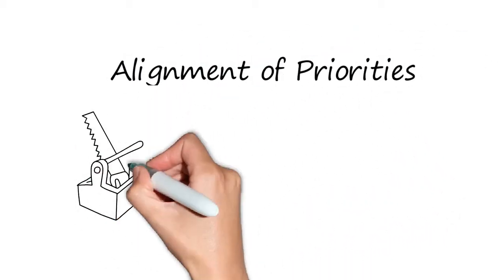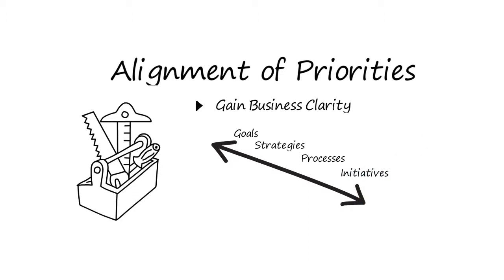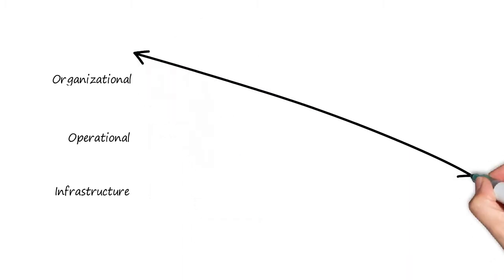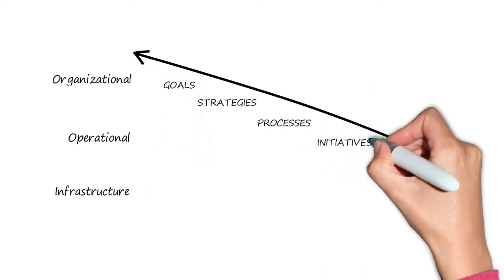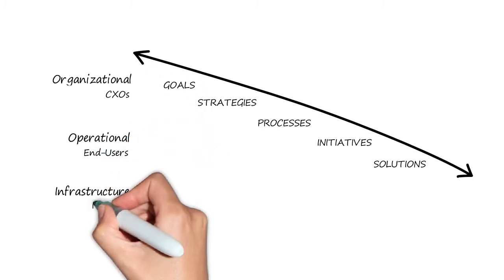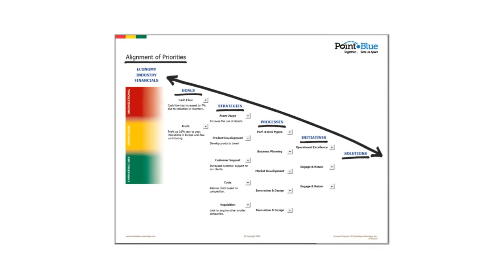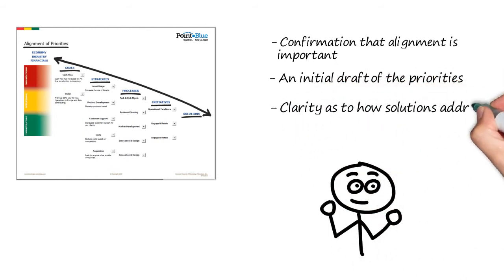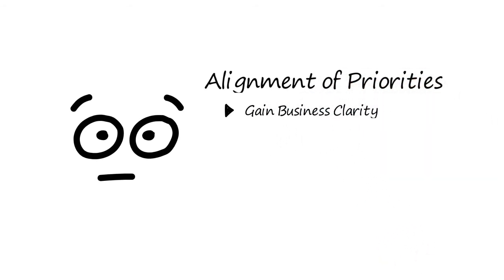Alignment of Priorities